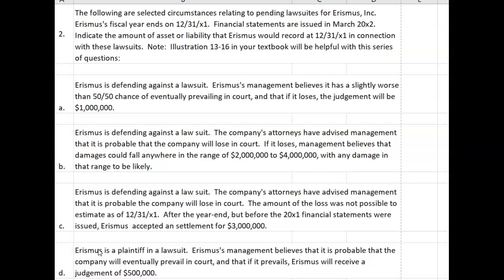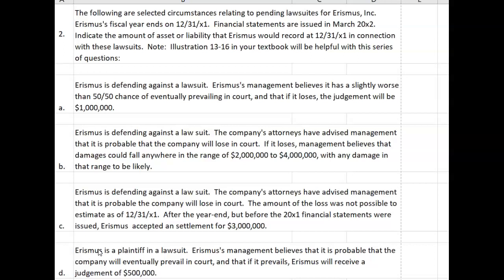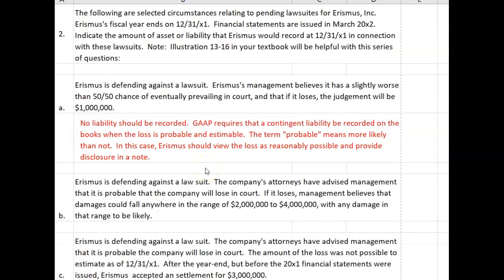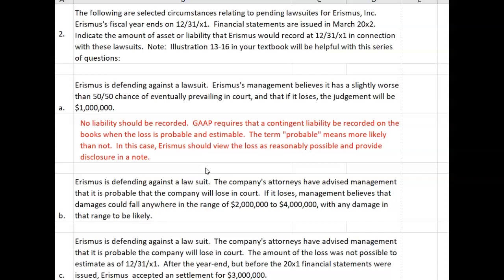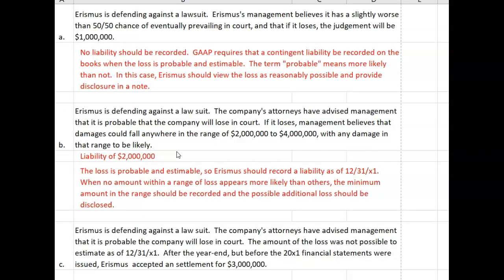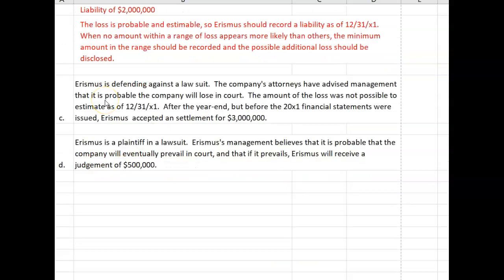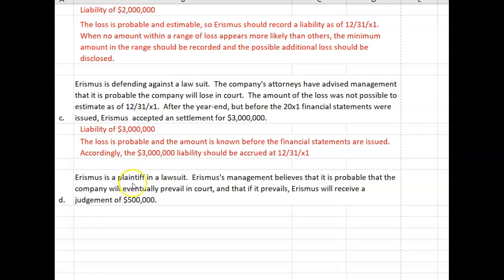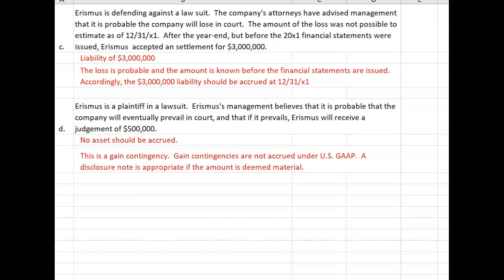ACCT 104 Review CH 13.2